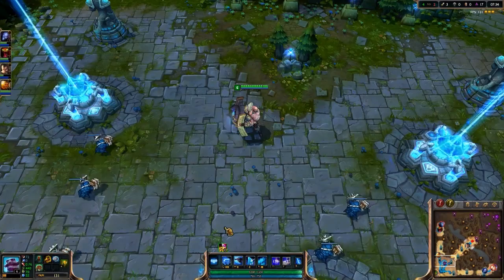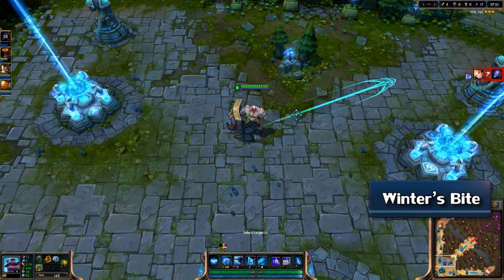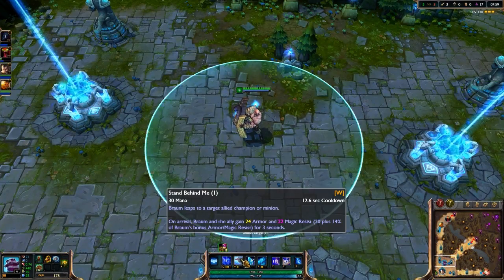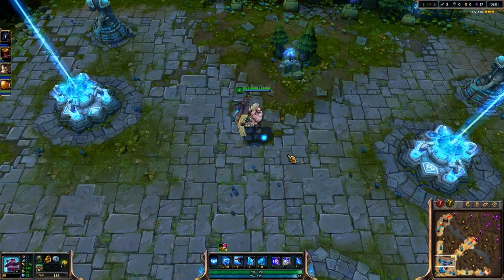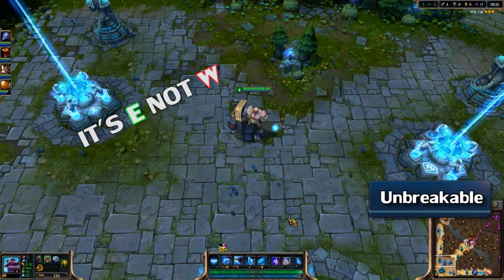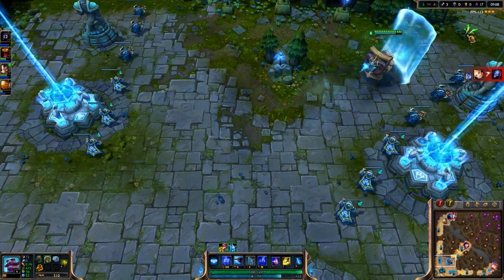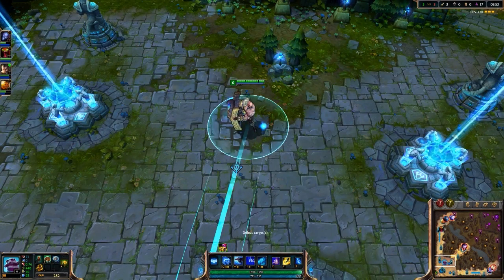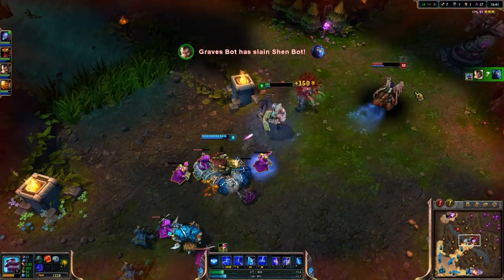♥ BRAUM - Champion Preview - Sp4zie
Going through the very basics of the upcoming champion Braum. All things are subjects of change since he is still on the PBE and not yet released. Check out the links ▼